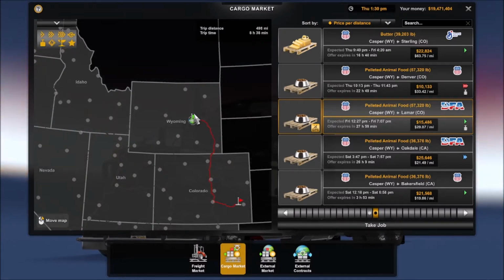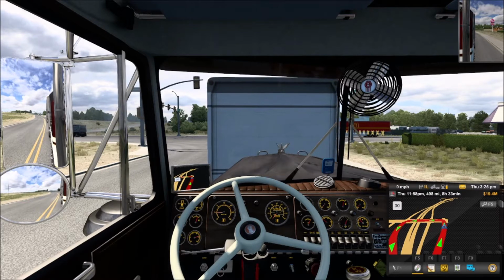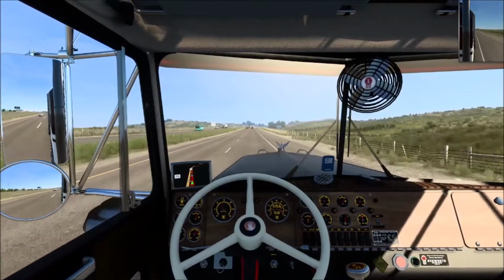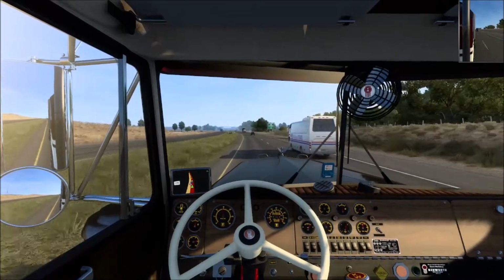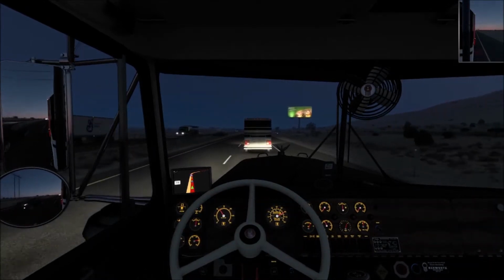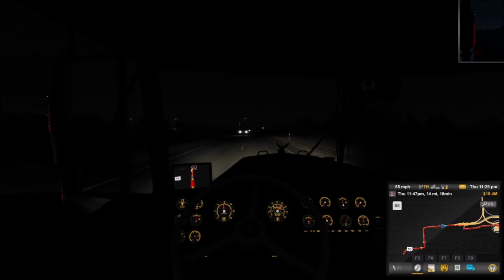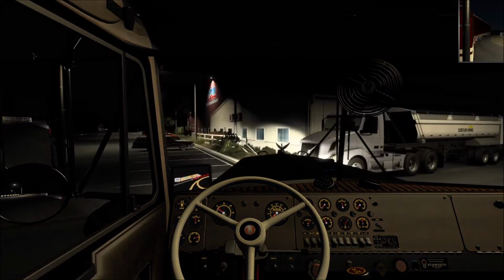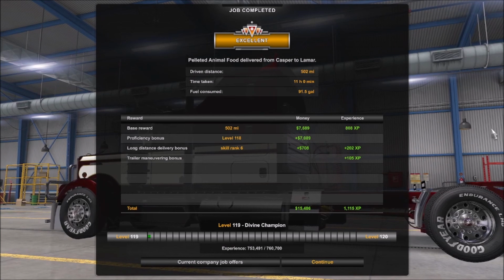ATS Truckin Retired Trucker with mods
ATS gameplay from a retired trucker, truckin and talking.

If you like what I do, consider buying me a coffee